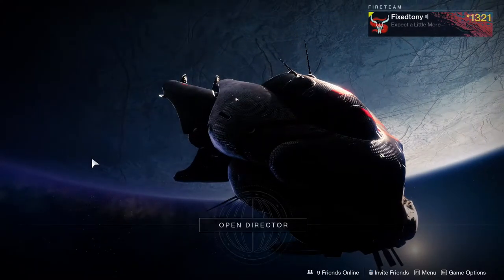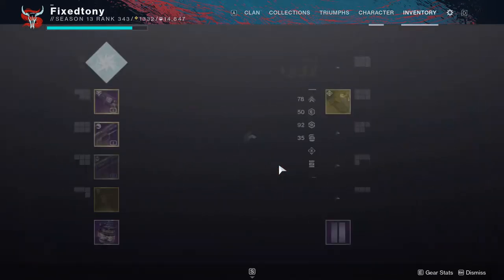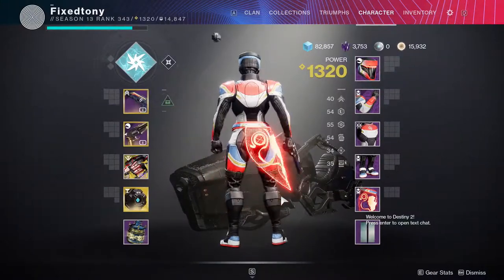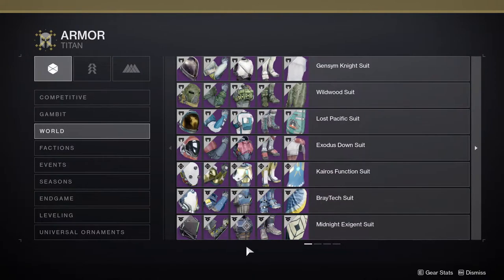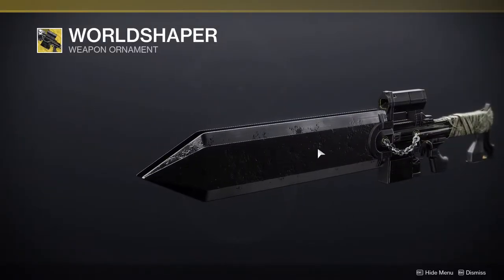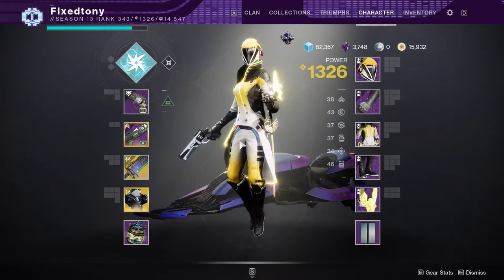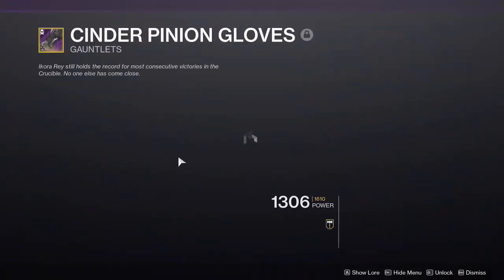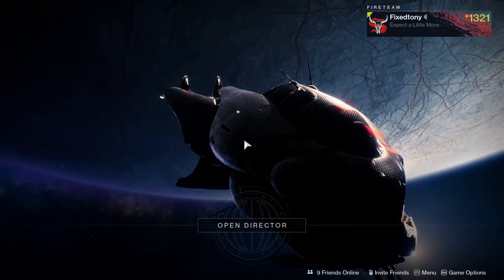This Armor Has Drip! | Destiny 2: Season of the Chosen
In this video we go through the Guardian games armor set and honestly I really love it but 18,000 br for three armor sets definitely hurt. Let me know if it was worth it in the comments below!